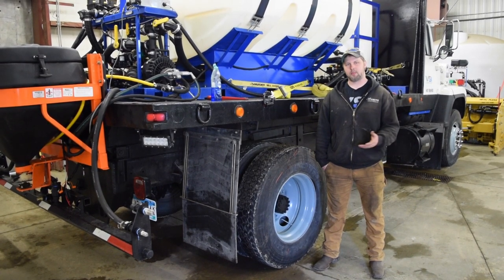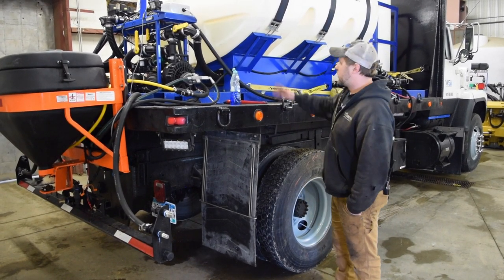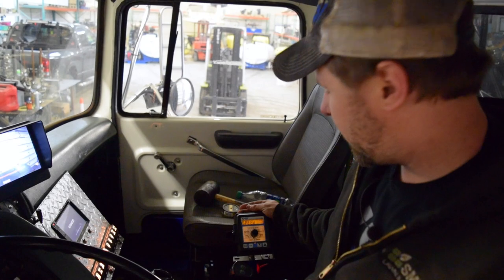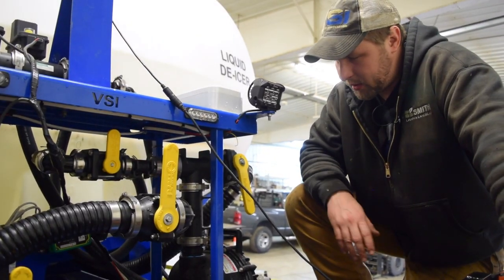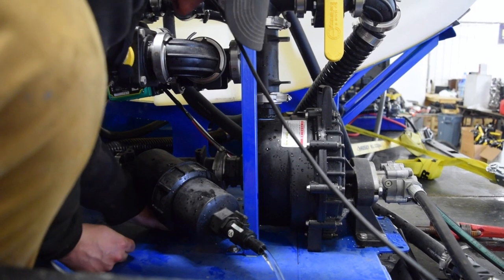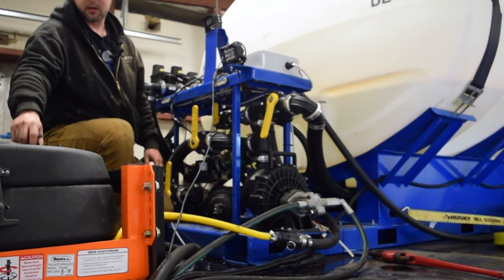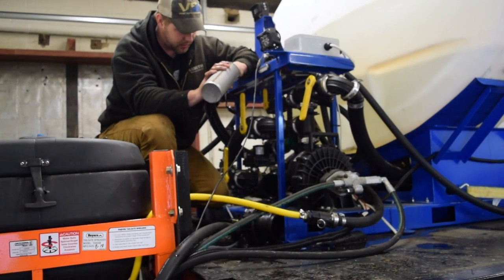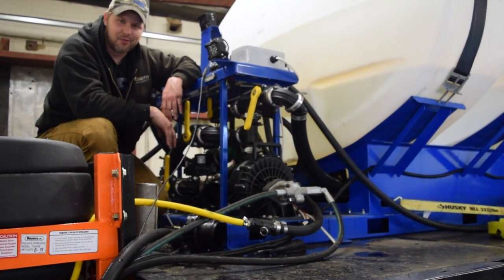Cleaning Out a VSI Deicing Sprayer for Storage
How to clean out your deicing sprayer for storage over the summer months. This is important for the longevity of your GPS components and your engine.